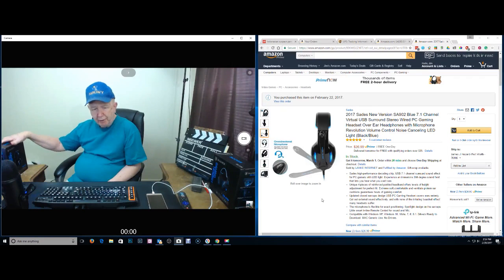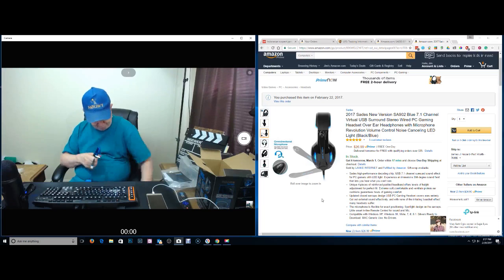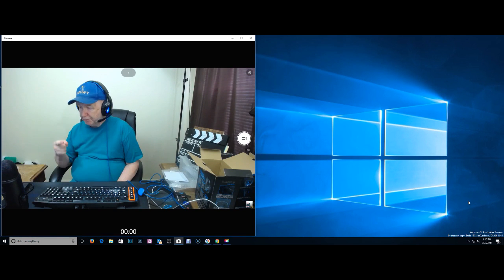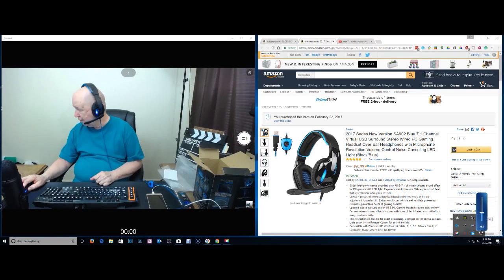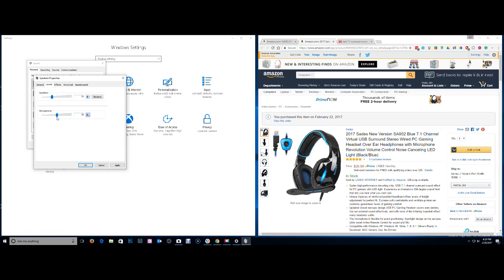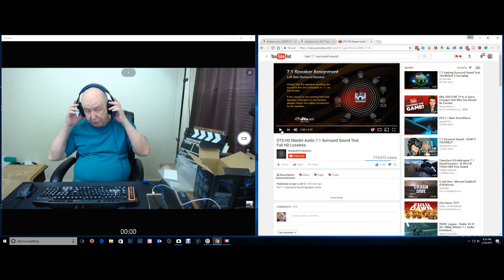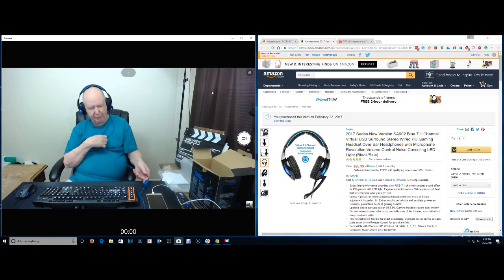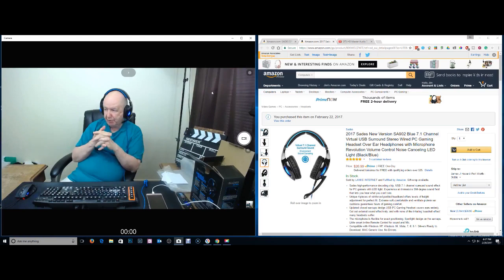A Video Review of the New Sades SA902 USB Headset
2017 Sades New Version SA902 Headset.

Sades high-performance decoding chip, USB 7.1 channel surround sound effect for PC gamers with LED light. Experience an immersive 360-degree sound field that lets you hear what you can't see.
Unique 4-pieces of reinforced padded headband offers levels of height adjustment for perfect fit. Extreme soft,comfortable and ventilate protein ear cushions guarantees hours of gaming comfort.
Updated closed earcups design USB PC Gaming Headset covers ears entirely. Cut out external sound effectively, and with none of the irritating 'seashell effect' many headsets suffer.
The microphone is flexible for exact positioning. Spotlight design on the earcups. Little smart in-line Remote Control for sound and Mic.
Compatible with Windows XP, Windows 10, Vista, 7, 8, 8.1. Drivers Ready to Download. MAC Generic Use. No Drivers.

FEATURE:
Sades SA902 Surround Sound Gaming Headset Take your gaming experience to the next level.
Immersive 7.1 Surround Sound
Hear them before they see you with an immersive 360-degree soundfield, featured on the Sades SA902 Surround Sound Headset.
Noise cancelling, folding microphone
The folding, noise-cancelling microphone reduces distracting background noise and can be stowed and muted in an upright position.
Sturdy, Comfortable Design
The Sades SA902 comes equipped with exceptionally strong cords and joints for long-lasting durability.
Flexible Swivel Earcups
Adjustable for a personalized fit that sits flush on your ears.

SPECIFICATIONS:
1.Loudhailer diameter: 40mm(NdFeB)
2.Sound effect: 7.1 simulated sound channels
3.Frequency range: 20~20.000Hz
4.Sensitivity: 112dB +/- 3 dB at 1 khz
5.Impedance: 32 Ohm +/- 15%
6.Max Input power: 30mW
7.Mic Dimension: 6.0*5.0mm
8.Mic Frequency Range: 50-10KHz
9.Mic Sensitivity: -38dB +/- 3 dB 10.Cable length: 2.2m 12.Input Plug: USB

PACKAGE CONTENT:
1x SADES SA-902 7.1 Surround Stereo Headset With Microphone
1x SADES CD driver

NOTE:
Compatible with WINDOWS 10 , Drivers Ready to Download
Compatible with Windows XP, Vista, 7, 8, 8.1,10
MAC Generic Use (No Drivers) Remind to adjust audio output of your PC/Mac to Headset/Headphones/Other Modes.